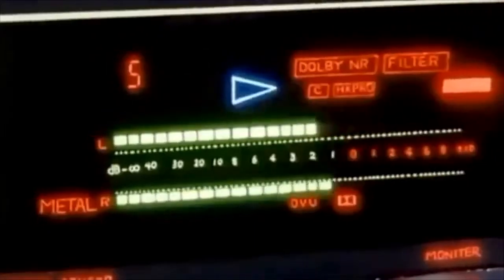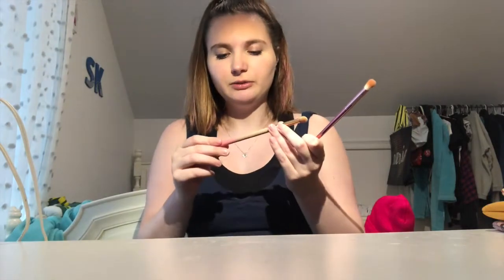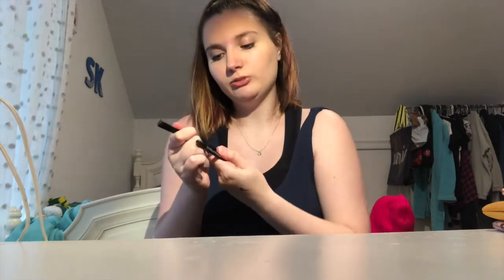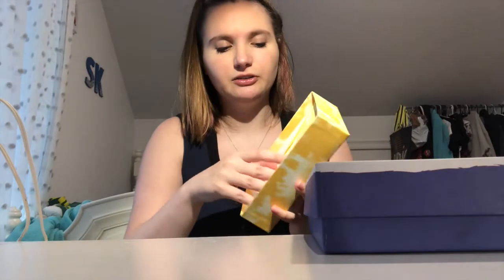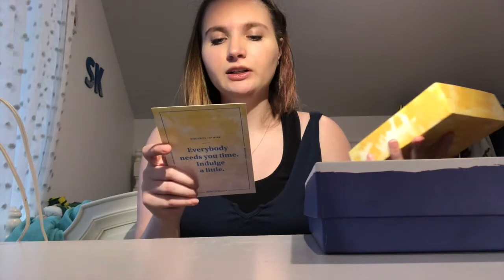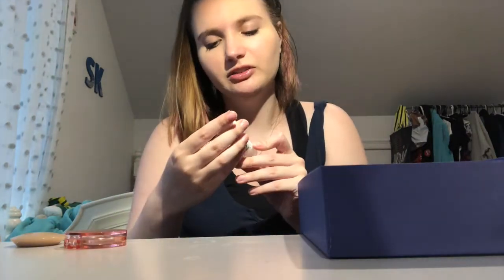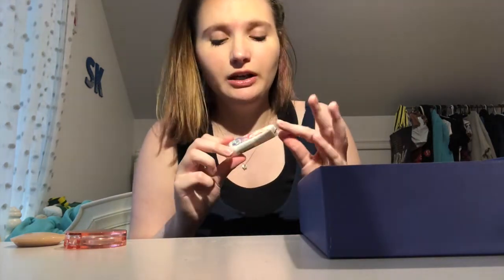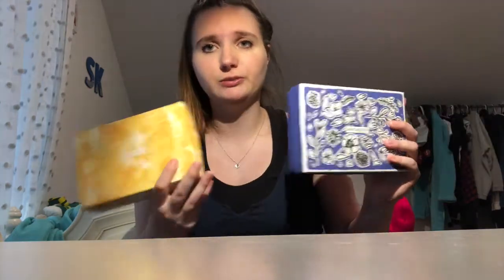IPSY VS BIRCHBOX//WHO'S BETTER?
GET $5 OFF USING MY CODE ON COLOURPOP
FAQ
Age: 20 (when this video is being posted)
School: University of Maine